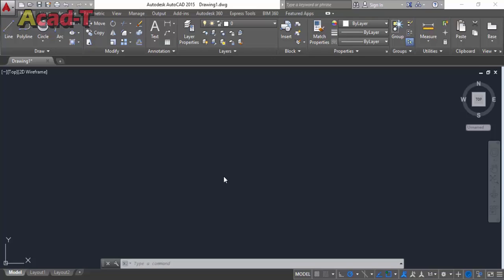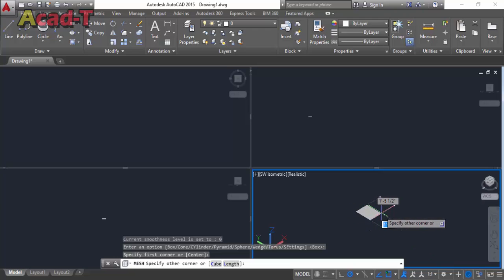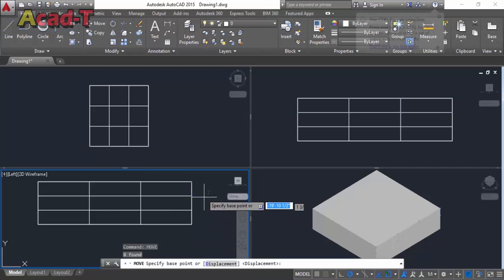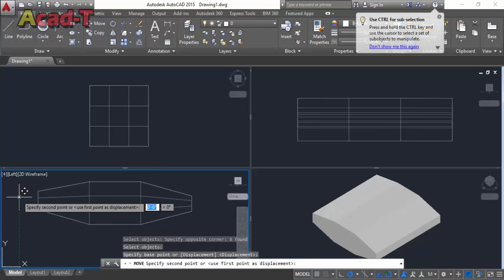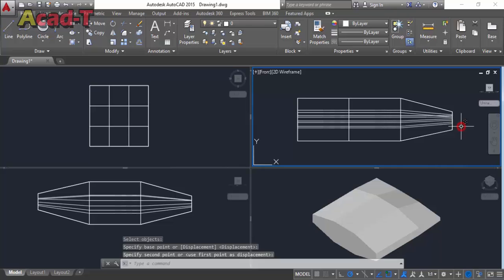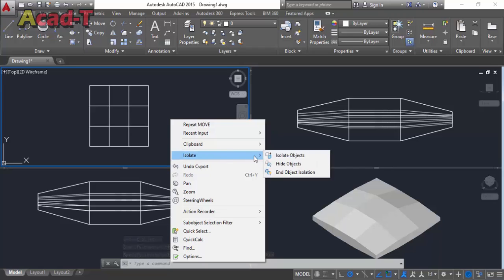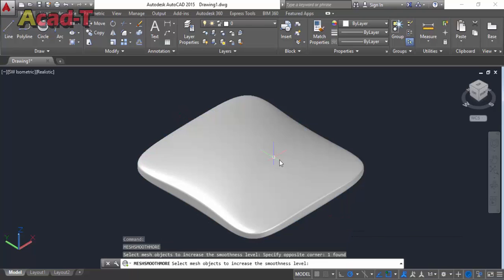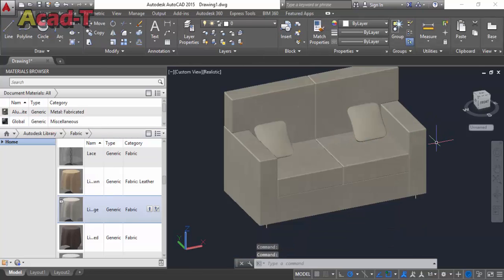How To Make 3D Pillow in AutoCAD 2015 |Creating a 3D Pillow| Acad-T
Hello Guyz!!
In This AutoCAD Tutorial is show you how to make 3D  pillow in AutoCAD 2015. In This Video We can show you how to create a 3D pillow with mesh editing surface. From This Video you can learn Step by Step in Such Easy way. So watch this video and learn all About Interior modeling and 3D modeling.

How To Make 3D Pillow in AutoCAD 2015
How to make a pillow
how to make pillow in autocad 2015
creating a 3d pillow